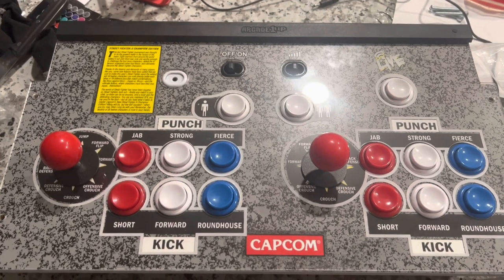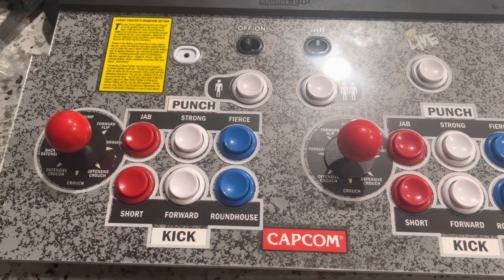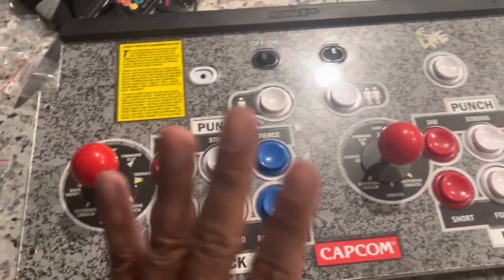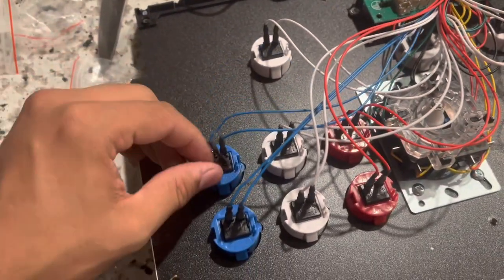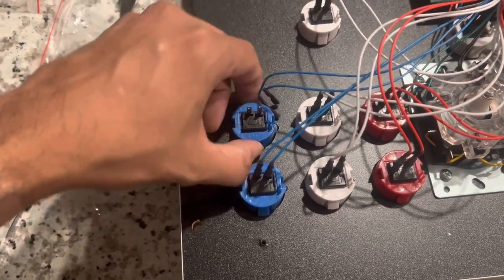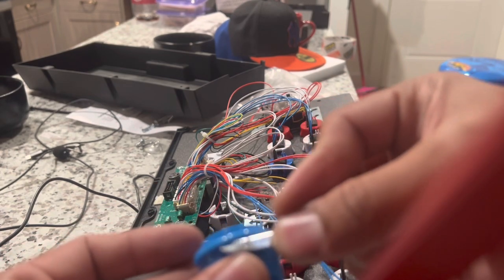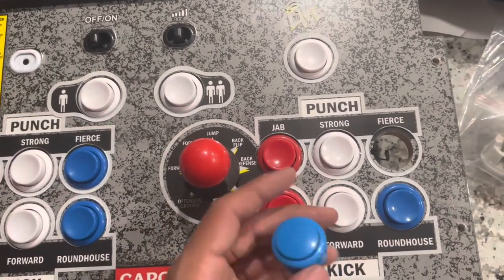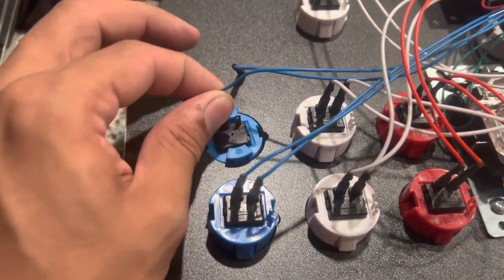How to install sanwa buttons in Arcade1up deck no drill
How to install sanwa buttons into Arcade1up deck no drill just a nail file. Easiest way.